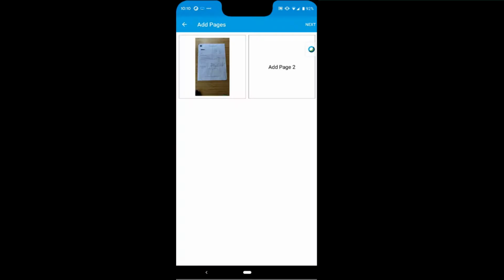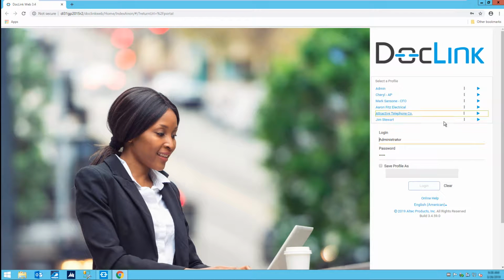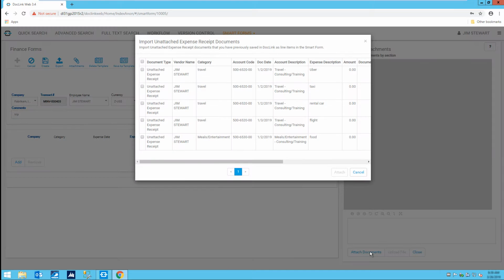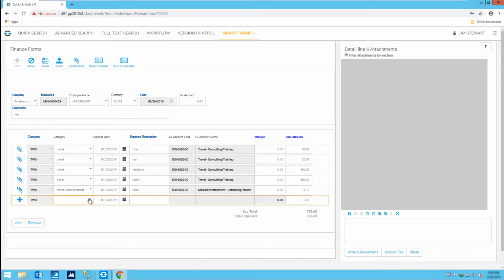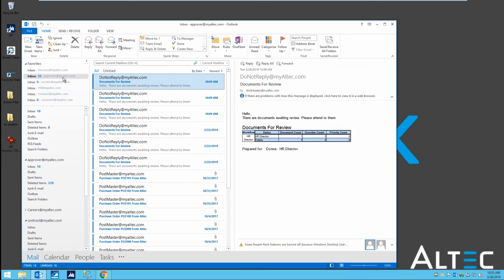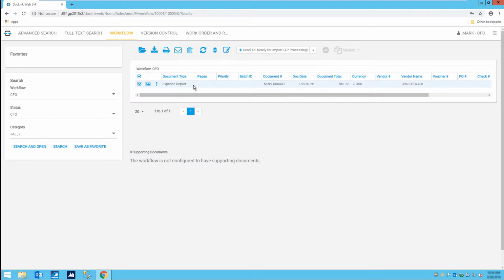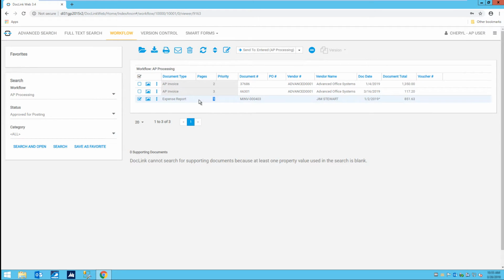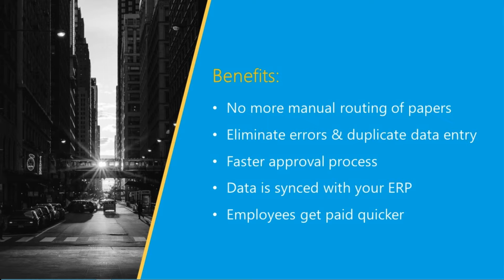Save Time & Money by Automating Expense Reporting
Automating Expense Reporting – Capture receipts and use DocLink's Smart Form to create an expense report.

Monthly expense reports can be a huge headache for dept heads and accounting.  DocLink's Smart Form Toolkit allows you do build specific digital forms like an expense report allowing users to fill in data based on existing values.  This prevents data entry mistakes and allows users to process the document more quickly.

•  No more manual routing of papers
•  Eliminate errors & duplicate data entry
•  Faster approval process
•  Data is synced with your ERP
•  Employees get paid quicker